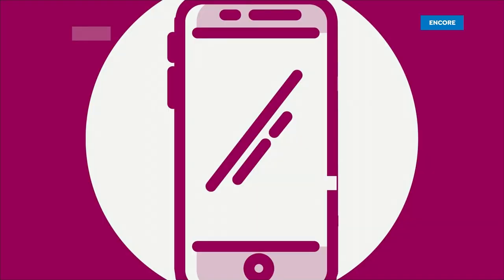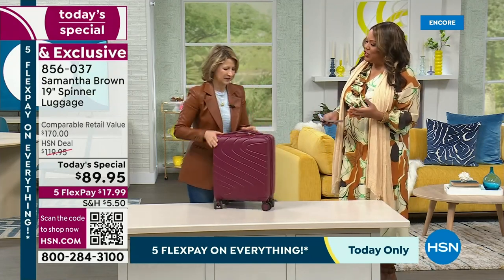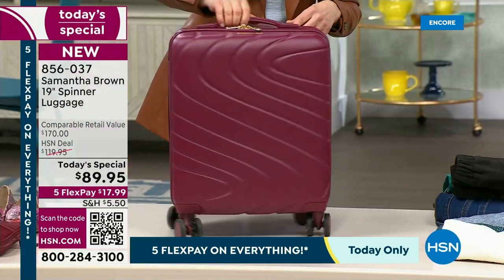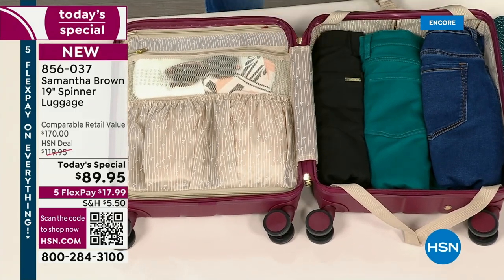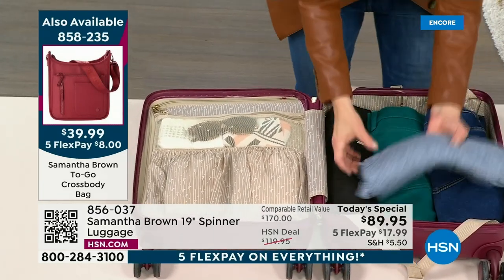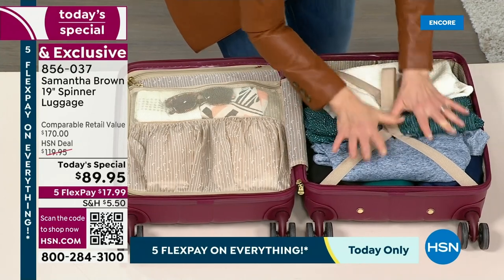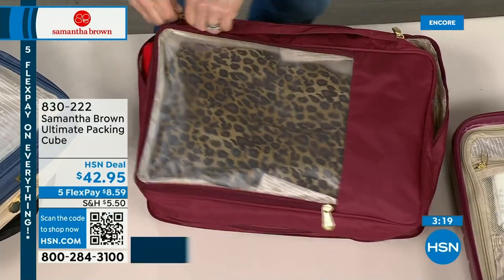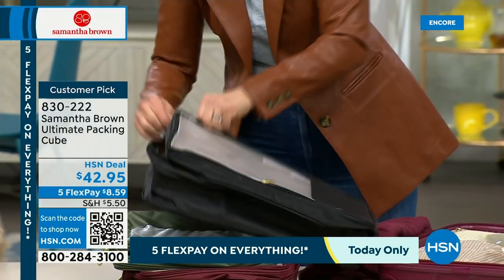HSN | Samantha Brown Luggage Collection 01.28.2024 - 02 AM